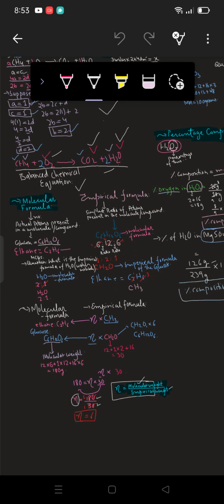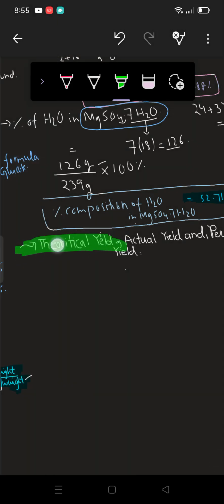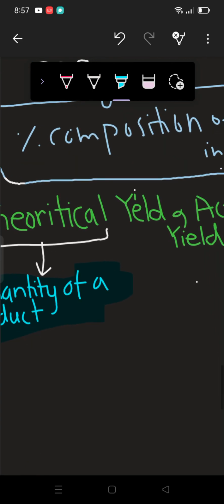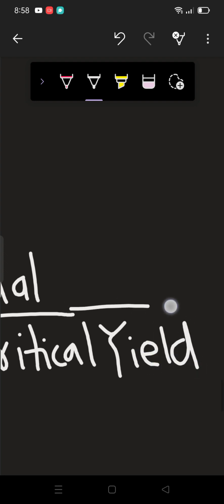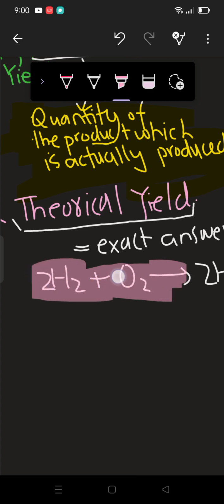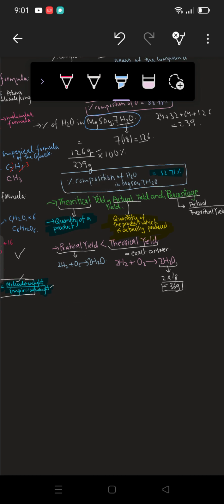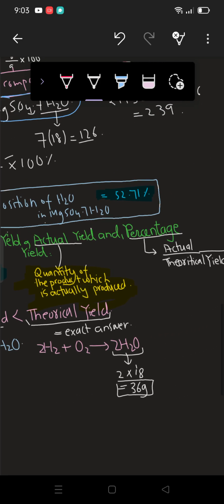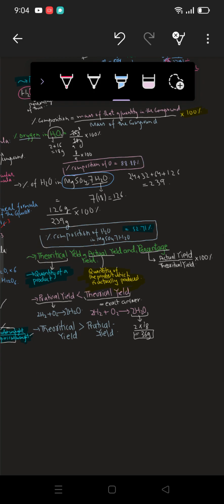THEORETICAL, PRACTICAL AND PERCENTAGE YIELD || MOLE-CONCEPT || STOICHIOMETRY || ECAT || MDCAT